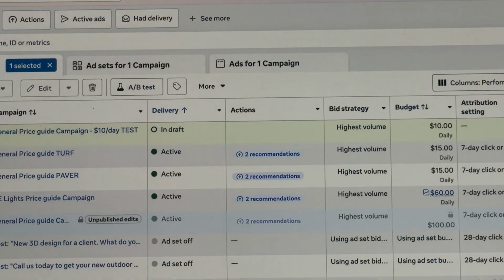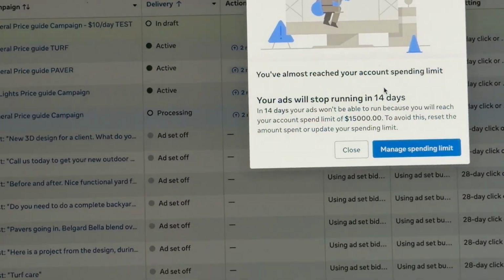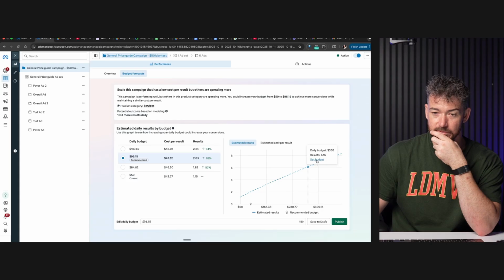I Tested Facebook Ads So You Don’t Have To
We tested Facebook ad budgets of $10, $50, and $100 per day for outdoor living companies to see which delivered the best results, and the difference was huge.

📲 Facebook community for outdoor living contractors to learn and grow together